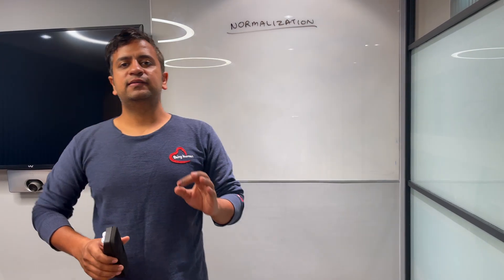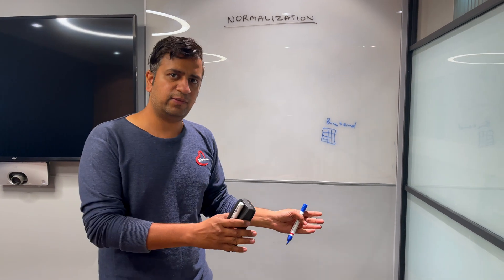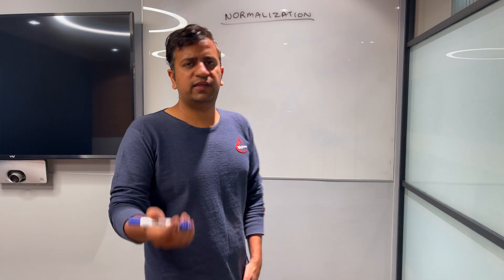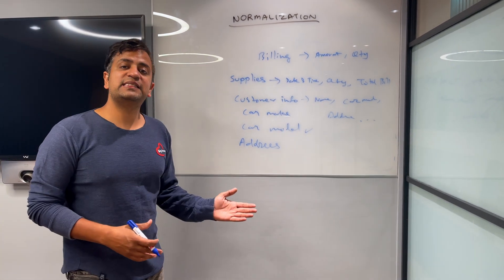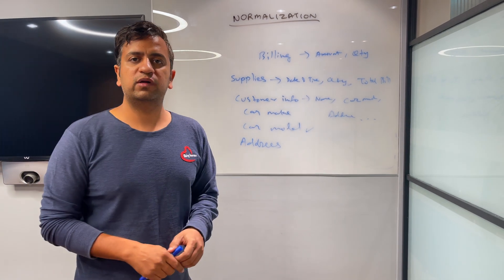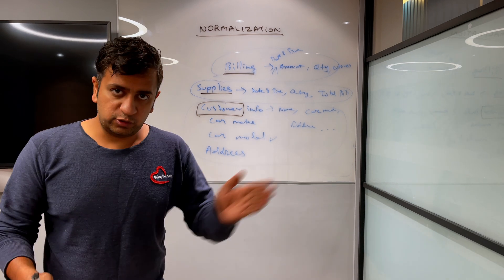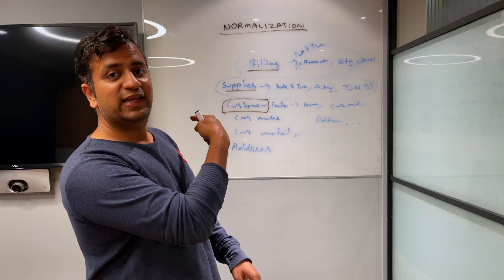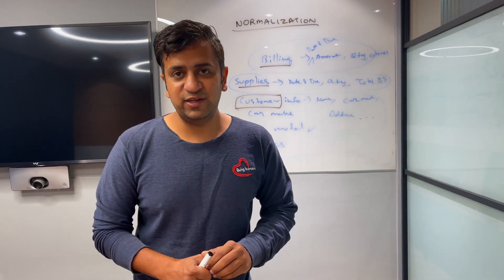Database Normalization | Car Wash